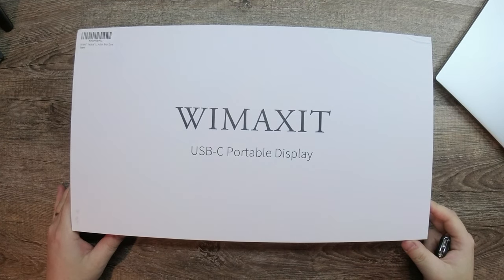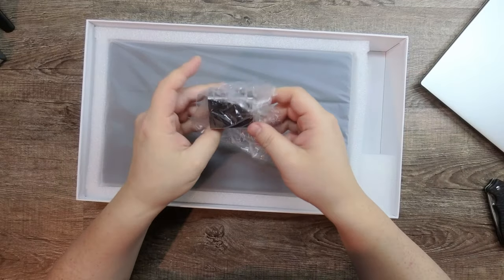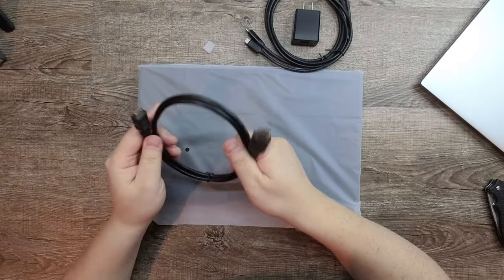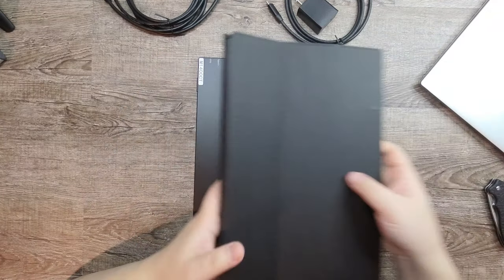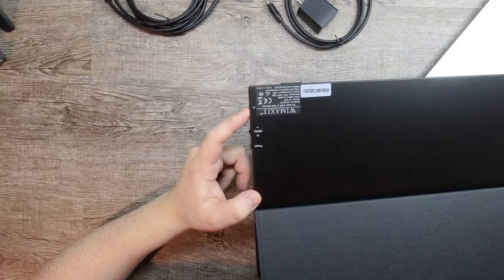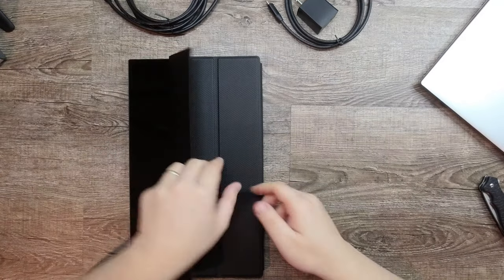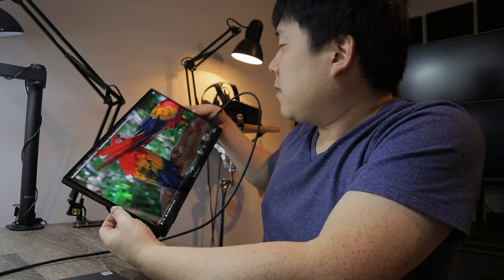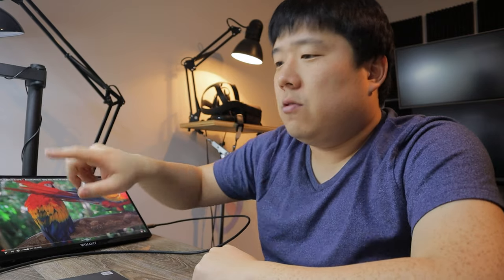Portable Touch Monitor to Boost Your Productivity - WIMAXIT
To my surprise, this 14" monitor is not only portable, but it is also a touch screen. If you are needing to extend your display on the go, this would be a perfect solution. You can now have a dual-screen remote work setup on your dining table!